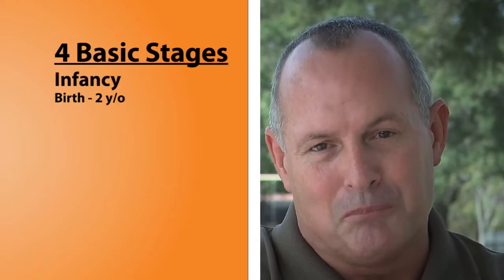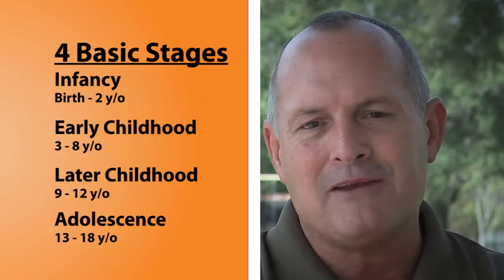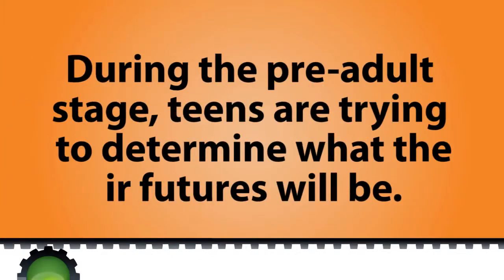Adolescence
Adolescence vs Adolescent